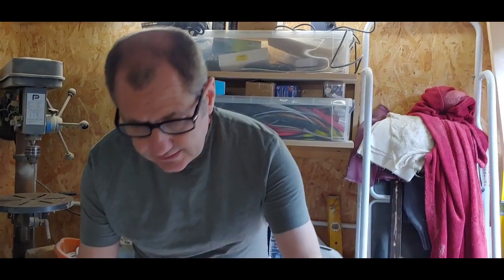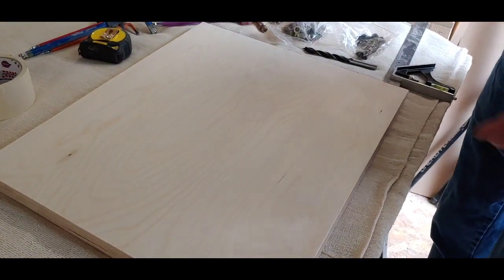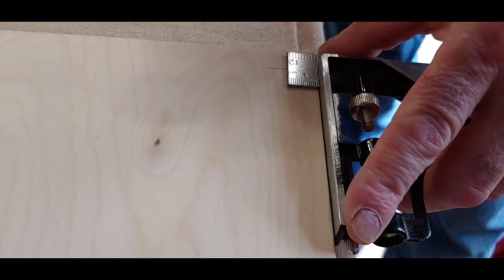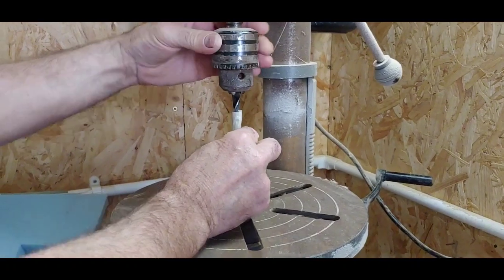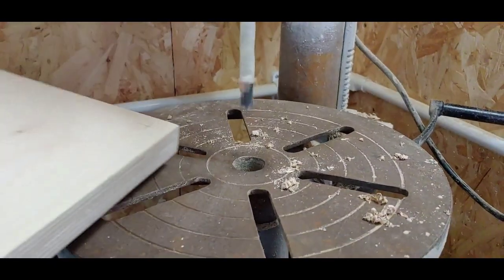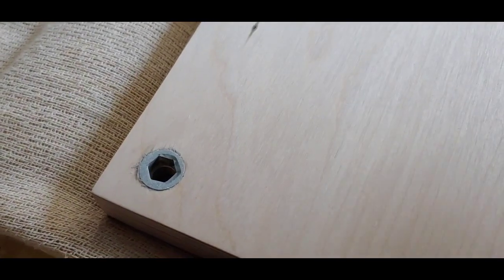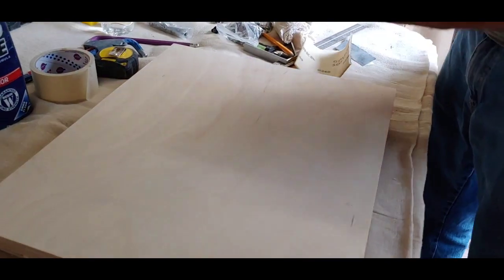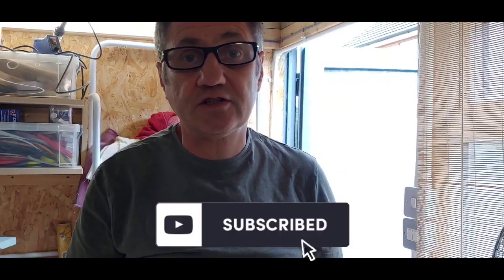How To Make A Very Effective And Reasonably Priced Isolation Table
products you need to make this isolation table

25mm birch plywood.
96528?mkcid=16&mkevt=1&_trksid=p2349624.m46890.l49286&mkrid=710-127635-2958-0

M8 Wood Thread

8mm isolation spikes.